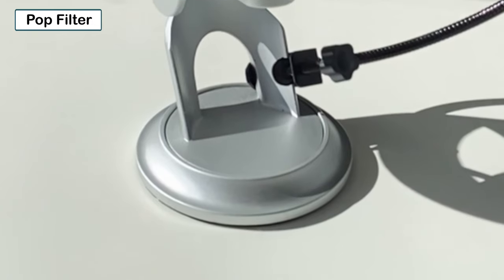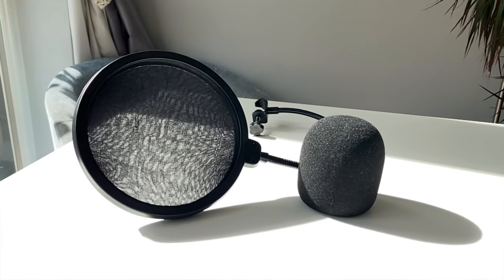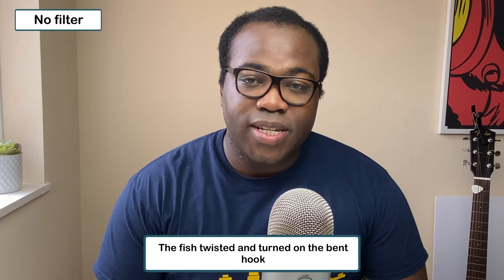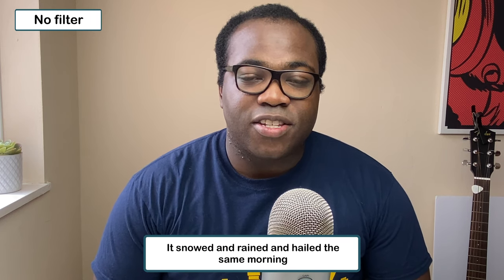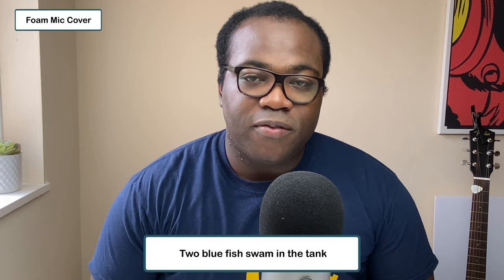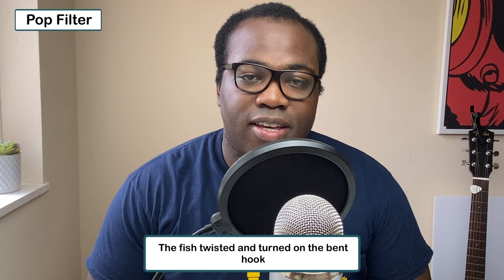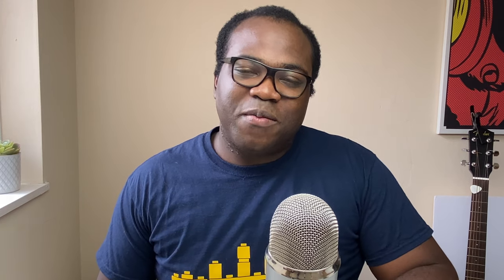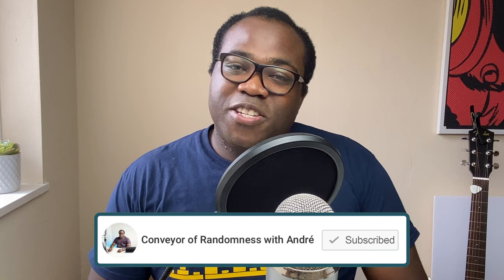Pop Filter vs No Pop Filter on your Microphone Sound Test - Should I get a POP FILTER?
Have you ever wondered why the sound quality of your recording has popping sounds when you are speaking? If you have, this video asks, should you use a pop filter on your microphone? And do pop filters work?

It's because of plosive sounds, these sounds are caused when you close your mouth and then release a burst of air with the annunciation of your words, this results in a popping sound being recorded by your microphone. This usually happens when you are speaking words that begin with the consonants P, T, C, K, B and J.

The best way to reduce your microphone recording those plosive sounds (as you can't change the way you speak), you can use a filter that acts as a barrier between you mouth and the microphone, dispersing the impact of the air particles that reach the barrier, therefore decreasing the plosive effect and help you to get closer to record professional audio.

I have two different filters to try in the Plosive Sound Test (Pop Filter vs Foam vs None test), one is a pop filter and the other is a foam mic cover, both are effective in reducing the impact of the plosive sounds.

In this video, I read a list of 10 lines with each of the three testing conditions, no filter, foam mic cover and pop filter.

The microphone I'm using in this video is the Blue Yeti USB mic.

What do you think of the test result? Do you use a pop filter already? I think, with certain microphones that having a pop filter makes it one of the best microphone accessories that you do buy.

Andre.